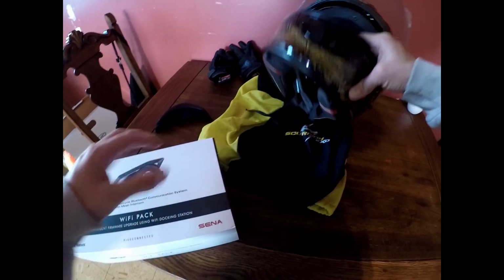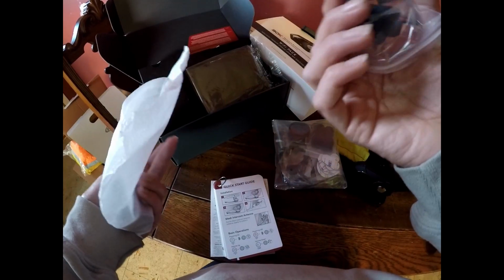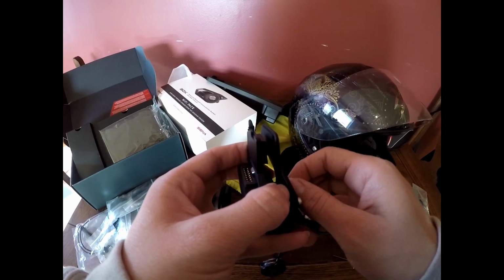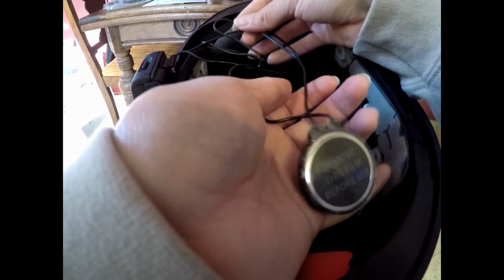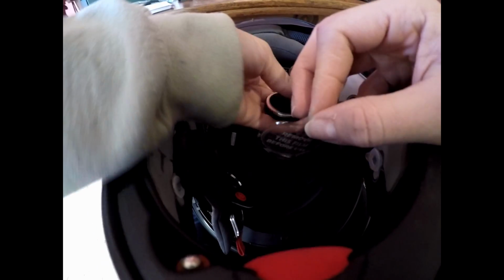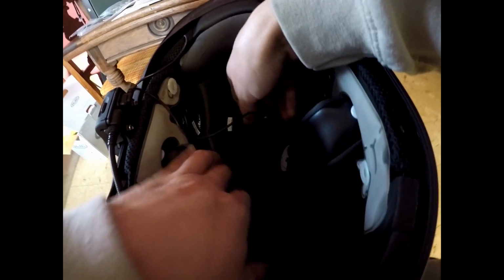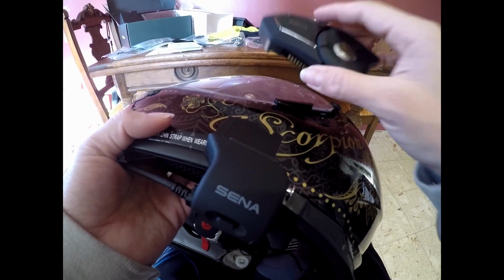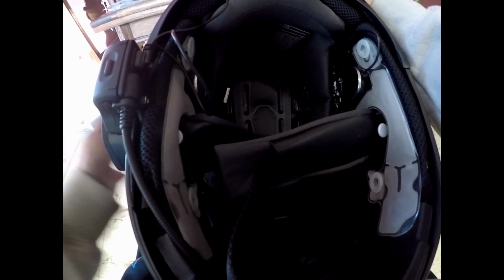How to install a SENA in motorcycle helmet | Helmet radio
Girlfriend installs her sena into her helmet.  She is super excited because now she gets to listen to music as she falls asleep on the back of the motorcycle.  For every like on this video Ill headbutt her while riding so she does not fall asleep.  We have a 2017 ktm 390 and a 2005 GSXR 750.  The GSXR will get lots of work done to it and has several good parts.  Definitely tons of race content coming soon especially if you love to see small bikes blow the "doors" off of bigger bikes.